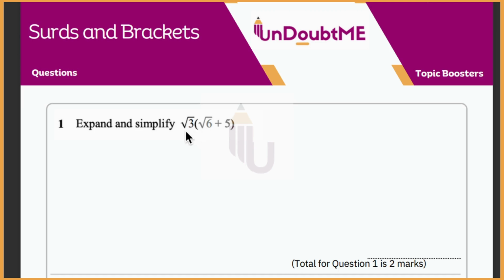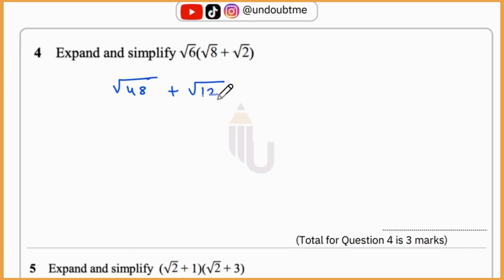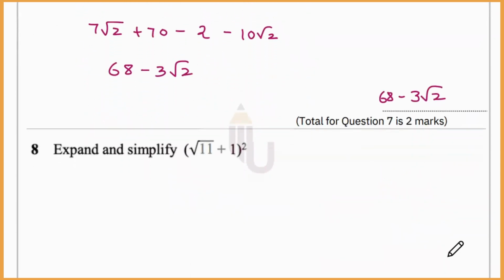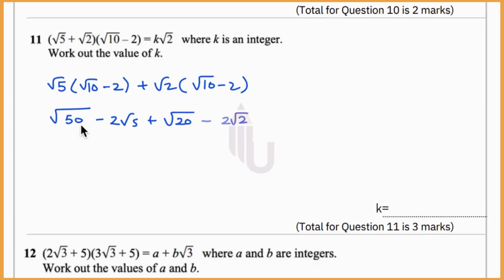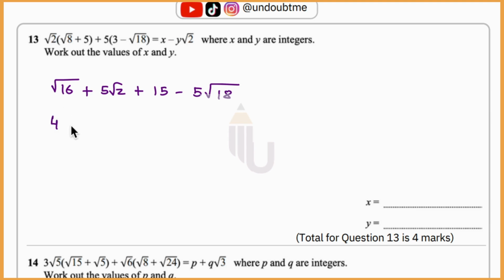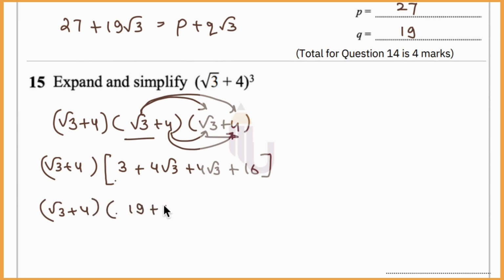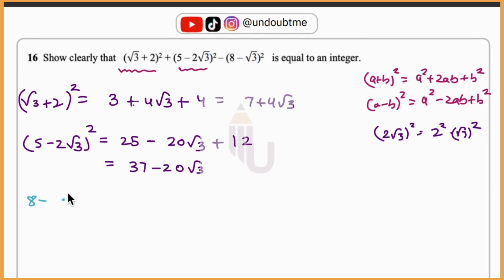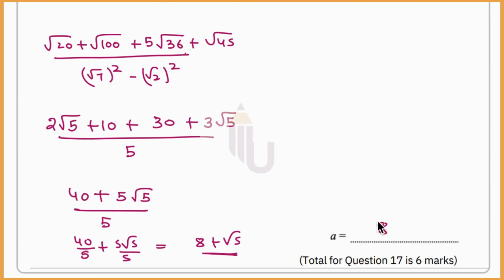Surds and Brackets | GCSE | IGCSE | Mathematics | Free Summer Workshop | Day 2 | Undoubtme Educare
"Free Maths Workshop: Key GCSE & IGCSE Topics by Undoubtme Educare Dubai"

Unlock your potential in Maths with our free online workshop hosted by Undoubtme Educare Dubai! This comprehensive session is designed to cover the most important GCSE and IGCSE Maths topics, ensuring you are well-prepared for your exams. Our experienced educators will guide you through each topic, providing clear explanations, examples, and practice questions to solidify your understanding.

surds igcse

Surds and Indices Class 8 Maths
- Surds
- Indices

Complete Square Theorem
- Complete Square Theorem
- Class 8 Maths
- Surds

BODMAS
- BODMAS

Surds Class 8 Questions
- Class 8 Maths
- Surds

Indices Class 8 Questions
- Class 8 Maths
- Indices
### Topics Covered:
Day 1. Algebraic Fractions
Day 2. Surds and Brackets
Day 3. Circle Theorems
Day 4. Functions and Equations
Day 5. Fractional Indices
Day 6. Solving Quadratics by Completing the Square
Day 7. Quadratic Graphs
Day 8. Probability Tree Diagrams
Day 9. Vectors (Higher)
Day 10. Proportionality (Direct/Inverse)

### Workshop Highlights:
- In-depth coverage of essential GCSE & IGCSE Maths topics
- Step-by-step solutions and strategies for common exam questions
- Interactive Q&A sessions with expert tutors
- Tips and techniques to tackle challenging problems

### Why Attend?
- Enhance your understanding of key mathematical concepts
- Build confidence in solving complex problems
- Get ready to excel in your upcoming GCSE & IGCSE exams

- GCSE and IGCSE Maths students
- Anyone looking to improve their Maths skills and exam performance

Don't miss this opportunity to boost your Maths knowledge and ace your exams!

[Link to the workshop registration page or video]

This description is designed to be SEO-friendly and informative, helping students easily find and benefit from your workshop conducted by Undoubtme Educare Dubai.

Microphone Used in this video:

Laptop Used for recording:

Tablet Used in recording: